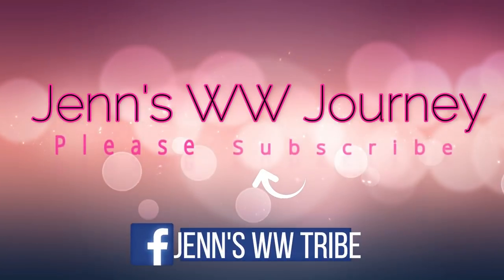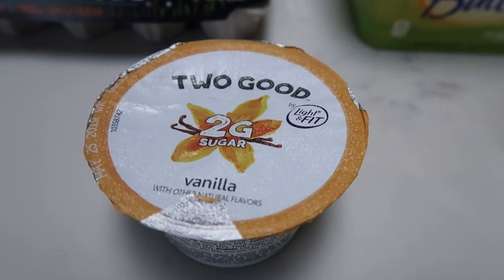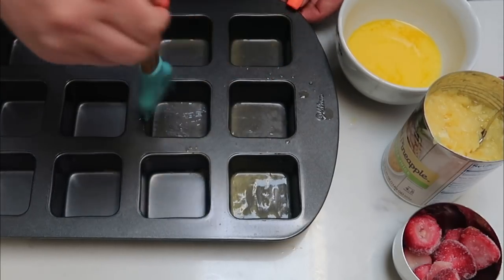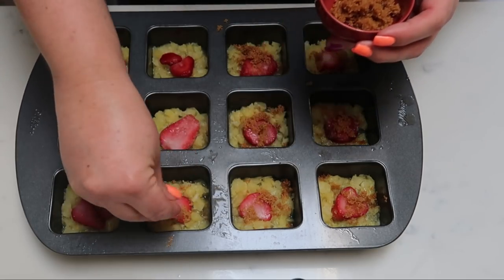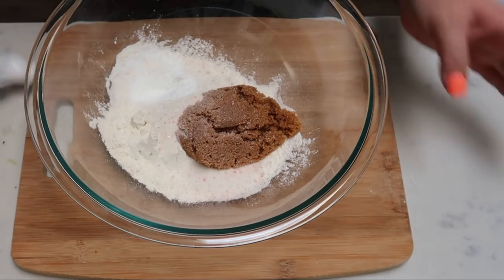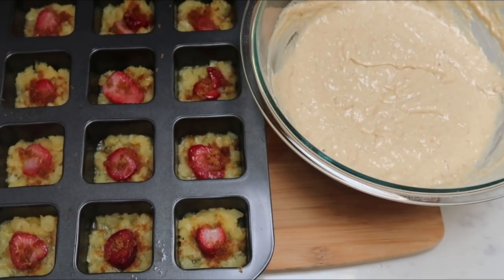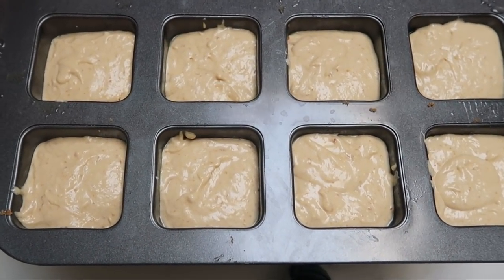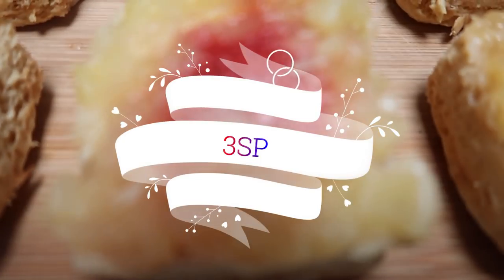MOTHER'S DAY BAKING SERIES | WW PINEAPPLE UPSIDE DOWN CUPCAKES | WEIGHT WATCHERS!!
Happy Mother's Day!!  This is a PERFECT recipe to make for Mom or any Mother's Day events!  Enjoy!! XO

**MODIFICATIONS:  Fat Free 1/2 & 1/2, Swerve Brown Sugar & Swerve Granulated Sugar**

Code- jennswwjourney

Code- jennswwjourney

Code- jennswwjourney

Code- jennswwjourney

Code - JENNIFERGG15

HAPPY MAIL!!!